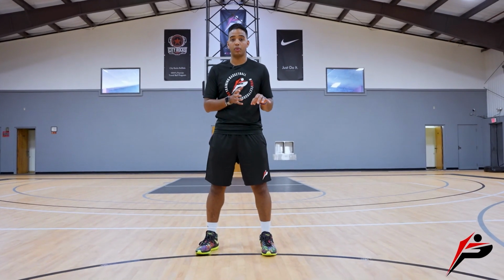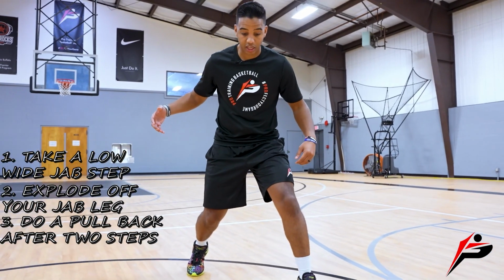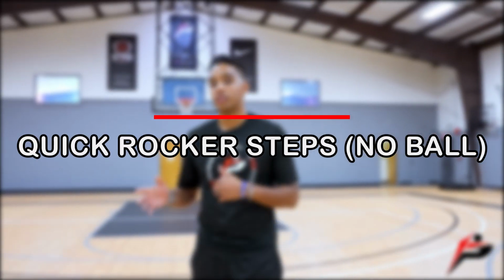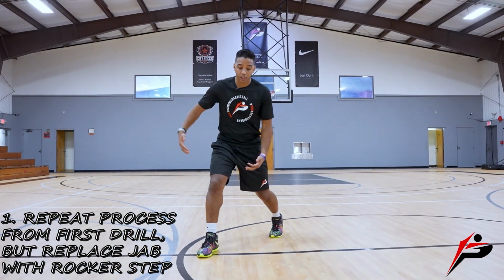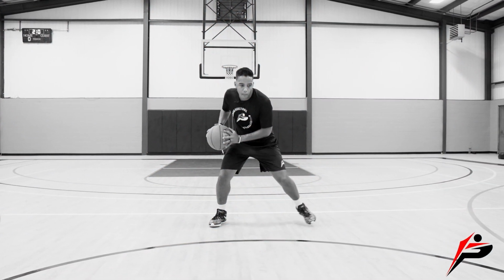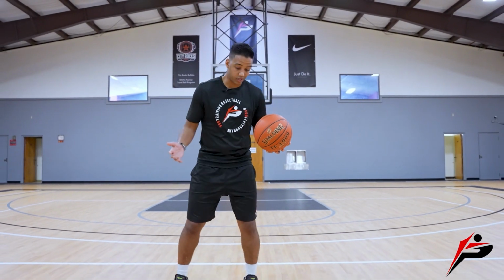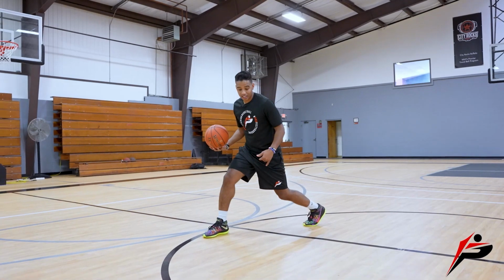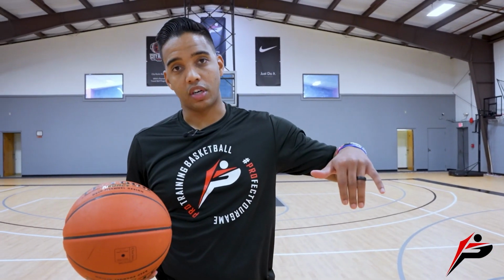How To Get A Quicker First Step (Part 3) | 4 Quick First Step Drills | Pro Training Basketball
In today's video we are going to go over part 3 on how to get a quicker first step. This video includes 3 drills to help you get a quicker first step. You can add these 3 drills to your daily workout. Time and/or reps are in the video. Make sure you watch the small details on how to do these moves correctly. PROfectYourGame​​​​​​​​​

If you want to train with us at home, get Our FREE 30-Minute Dribbling Workout By Visiting